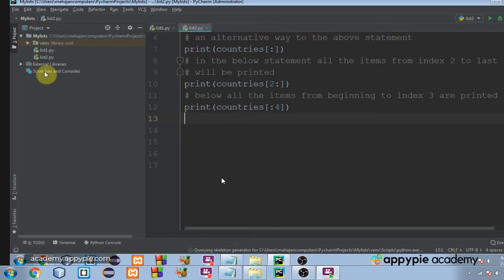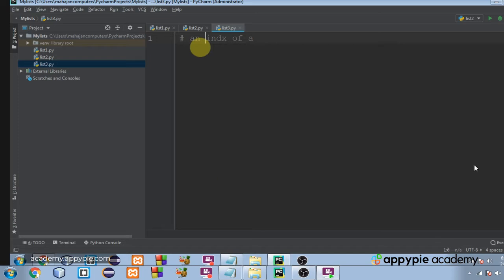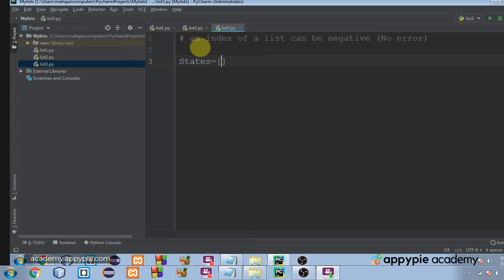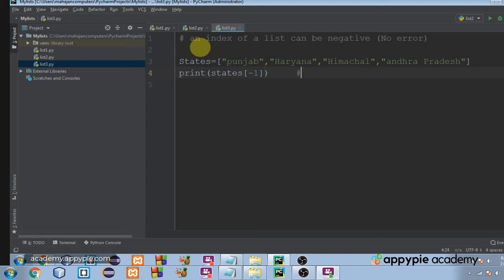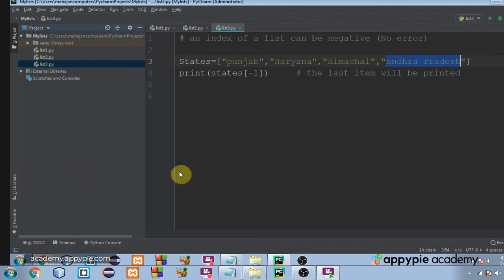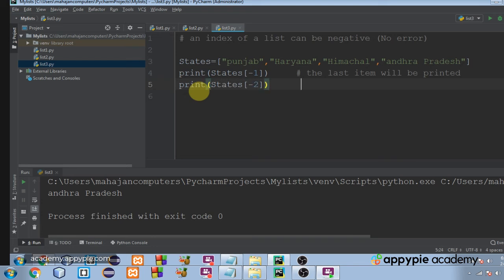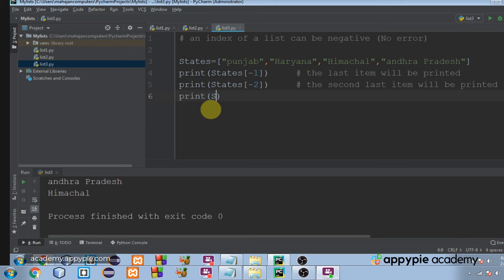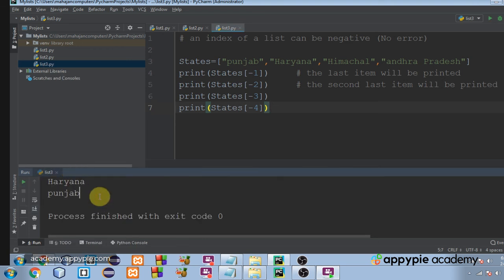Using Negative index - Lesson 24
Using Negative index - Lesson 24 - Learn Python programming, and make your career in machine learning, data science, and web development. This course is a great introduction to both fundamental and advanced programming concepts to make you master in python programming. You will also learn how to represent and store data using Python data types and variables, and use conditionals and loops to control the flow of your programs.